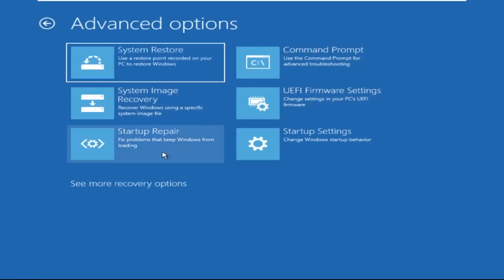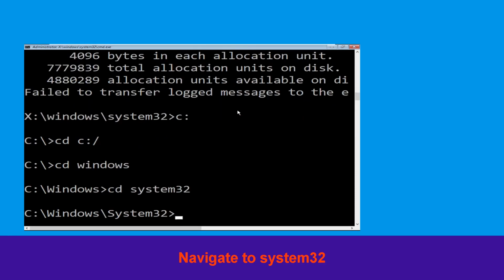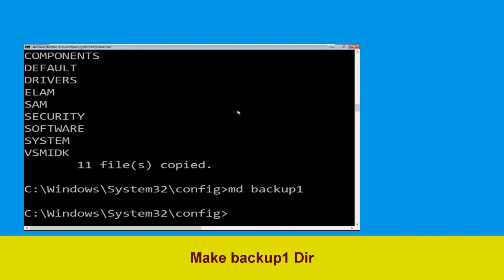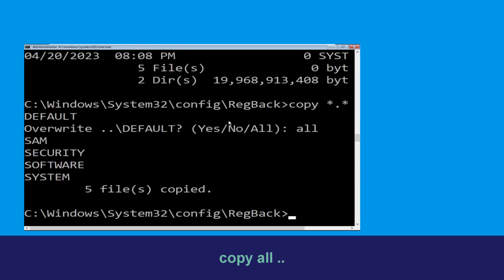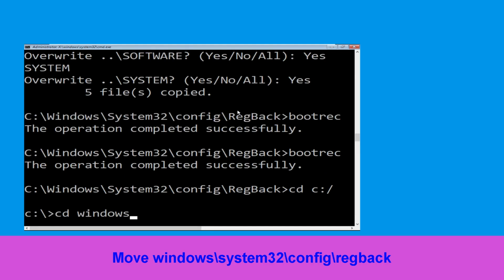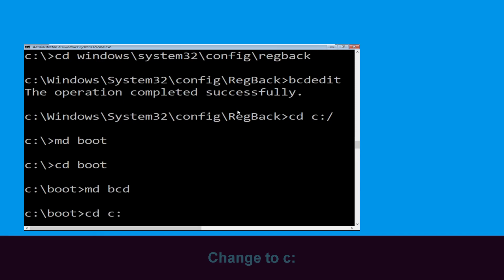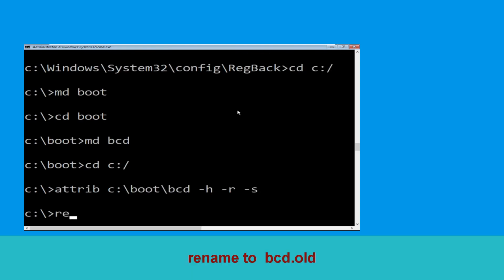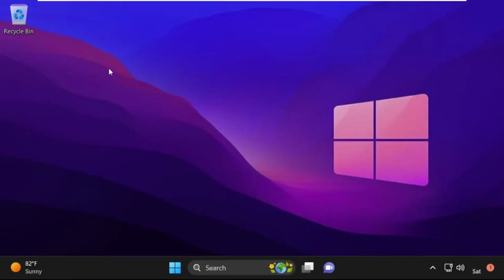TROUBLESHOOT WINDOWS 11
• IRQL_NOT_LESS_OR_EQUAL Error
• BAD_POOL_CALLER Error